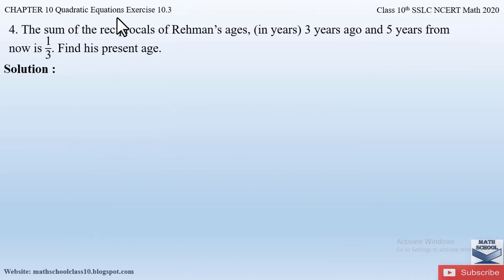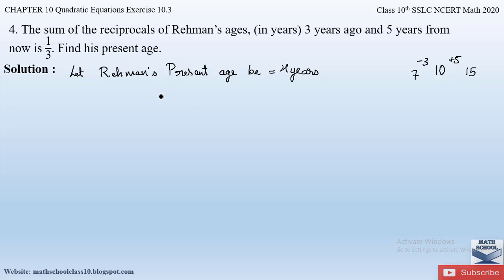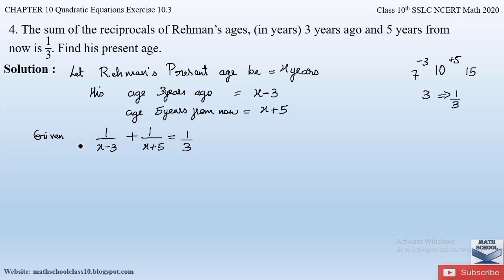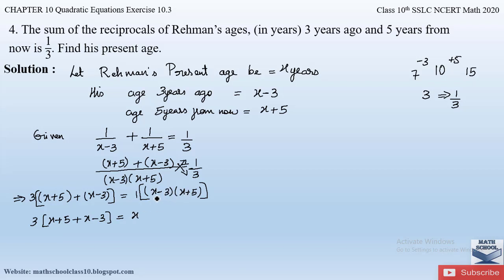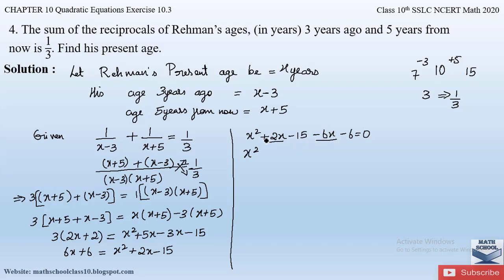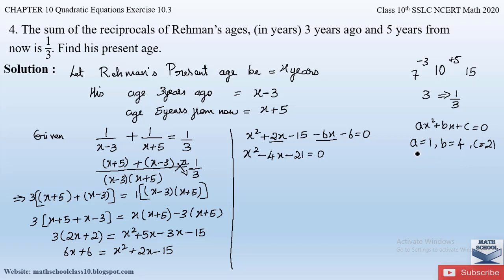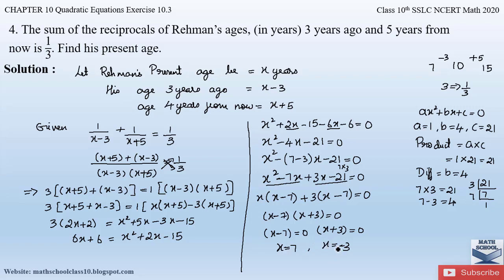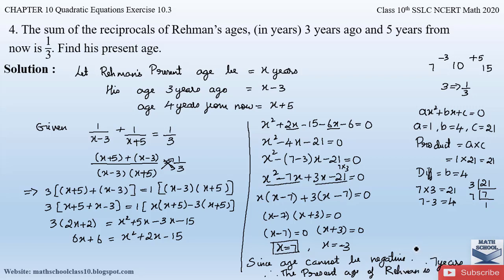Quadratic Equation|class 10 chapter 10 Exercise 10.3 Question-4|Karnataka Board SSLC NCERT Math 2020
Quadratic Equations|class 10 chapter 10 Exercise 10.3 Question-4|Karnataka Board SSLC NCERT Math 2020

In this video I will be covering Quadratic Equations chapter 10 Exercise 10.3 Question-4. Hope you will take advantage of this video to understand and learn the Problems easily.

Quadratic Equations Chapter 10 Exercise 10.3 Question - 4